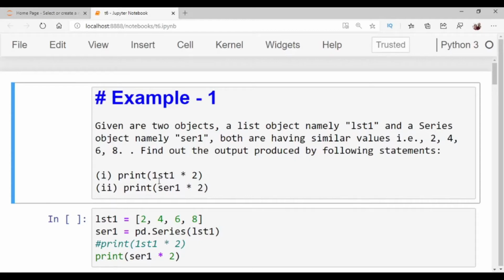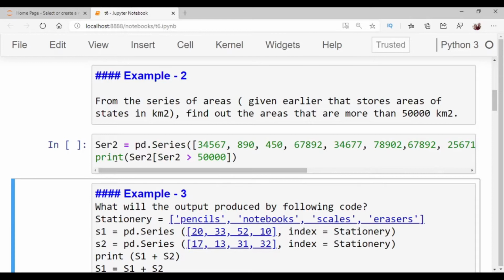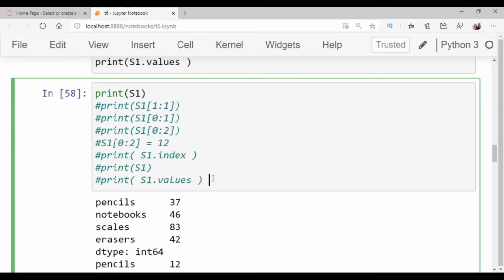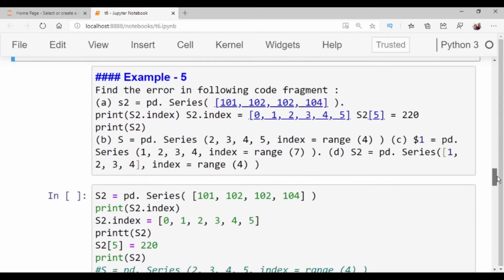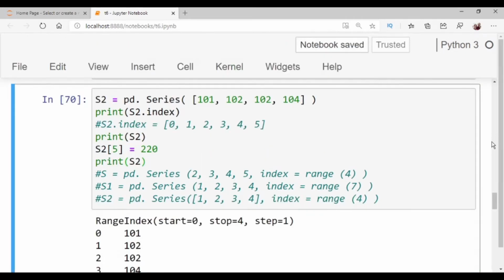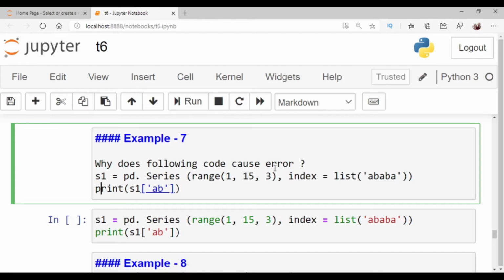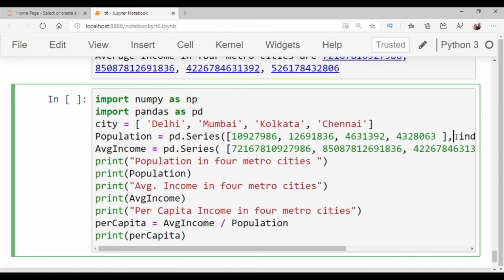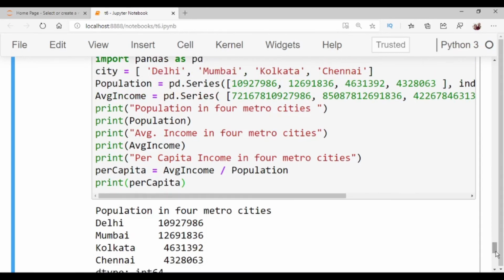Some problems with their solutions based on python series object.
Informatics Practices, Class - XII , Python Series Object, some problems with their solutions based on python series object.